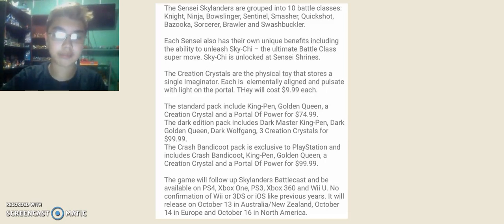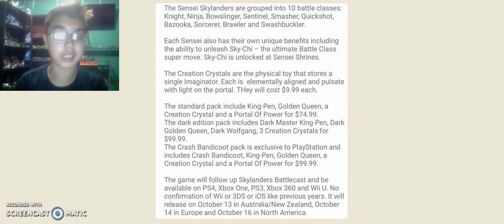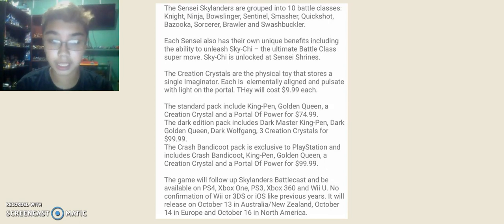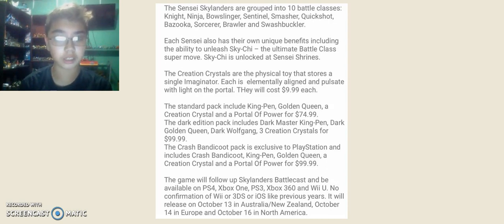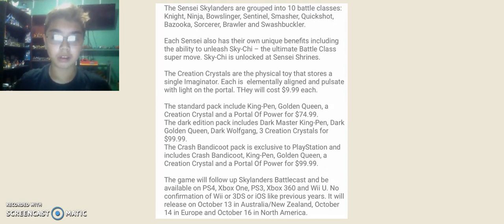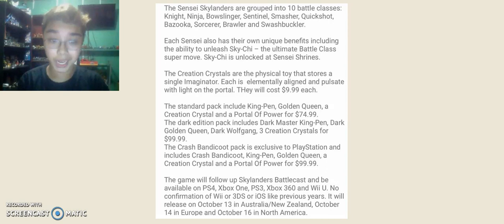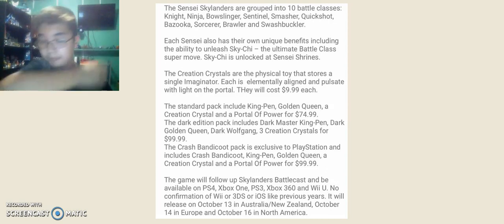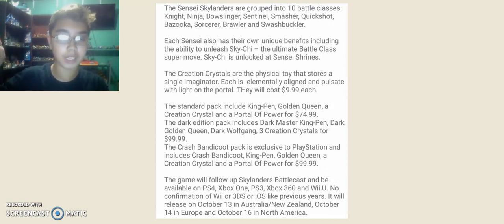Skylanders Imaginators - RETAIL PRICES FOR THE SENSEIS, CREATION CRYSTALS & STARTER PACKS !!!!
- Sorry for the mild coughing like I said in my last video I am sick. But anyways in this video I show and talk about the retail prices for the Senseis, Creation Crystals & Starter Packs. So I hope you enjoyed this video.